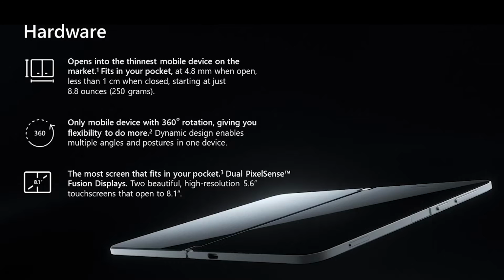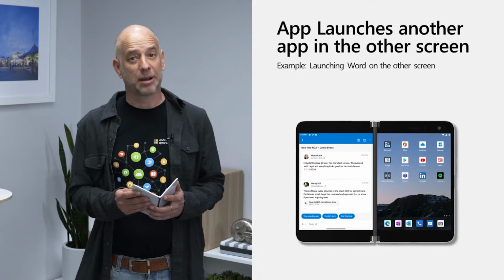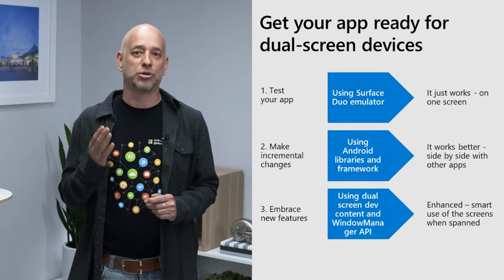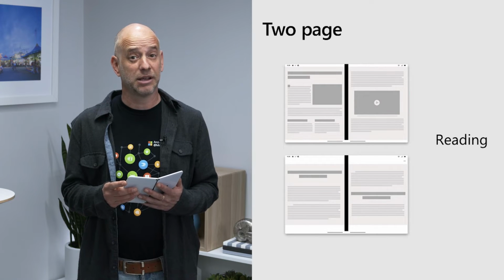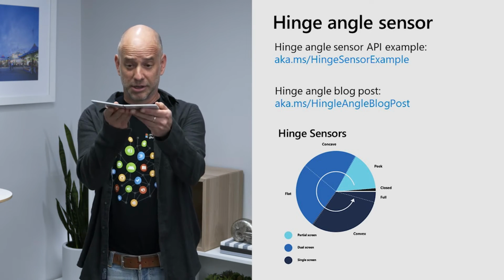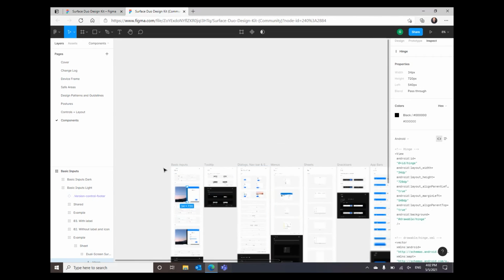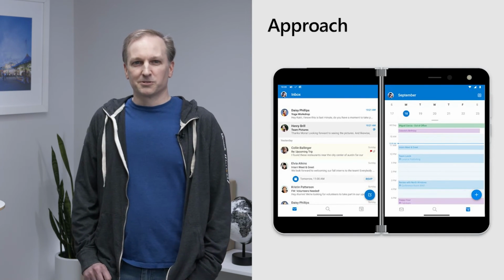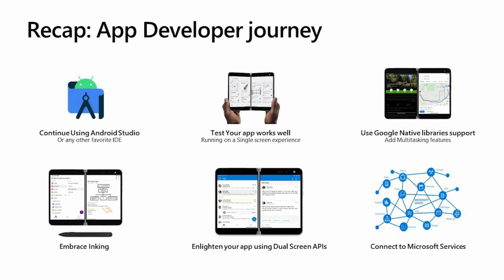Application design and development for Android dual screen and foldable devices | OD546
Foldable devices are an emerging mobile form factor. Here we introduce you to the features and functionality of the Surface Duo foldable device, explore the device emulator and talk about how to adapt your existing apps to leverage the power of these form factors. We explore best development practices and design challenges creating additional application value for your users on these devices, including code samples and a review of other developer and design resources available.